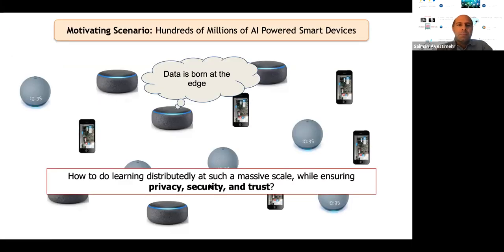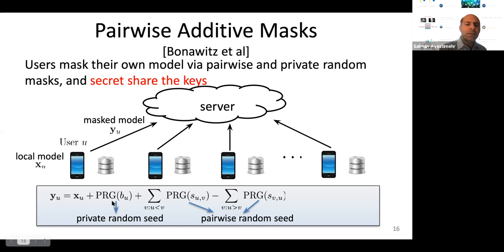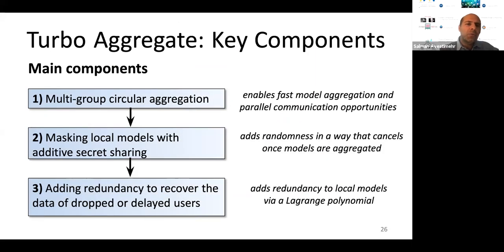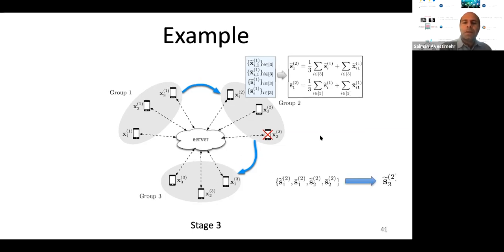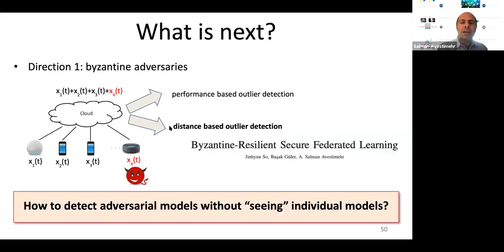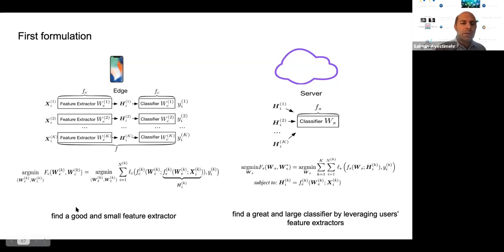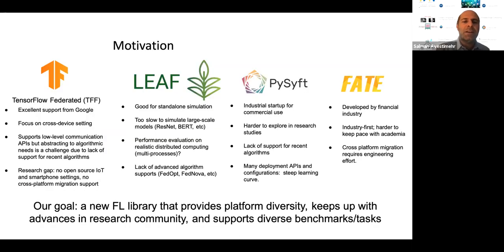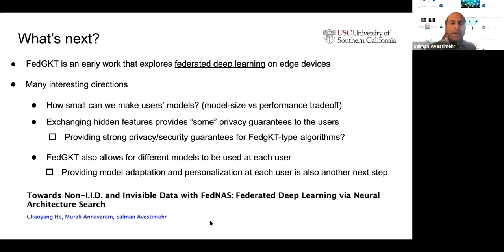FLOW Seminar #41: Salman Avestimehr (USC) Trustworthy and Scalable Federated Learning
Federated Learning One World Seminar, 21st April 2021